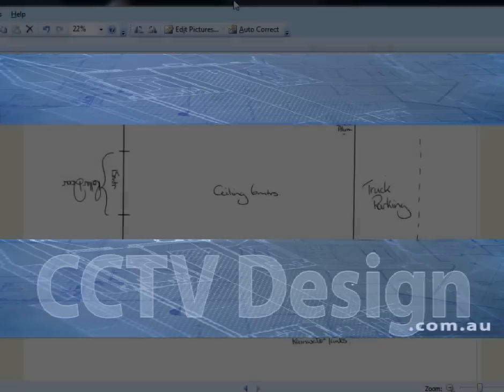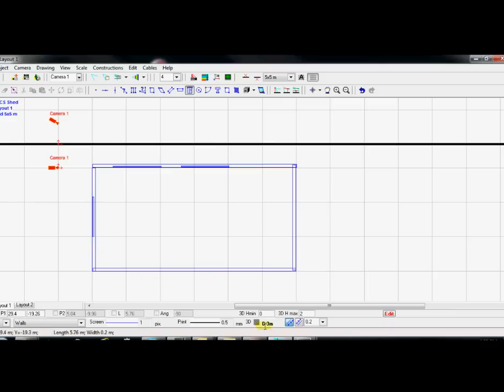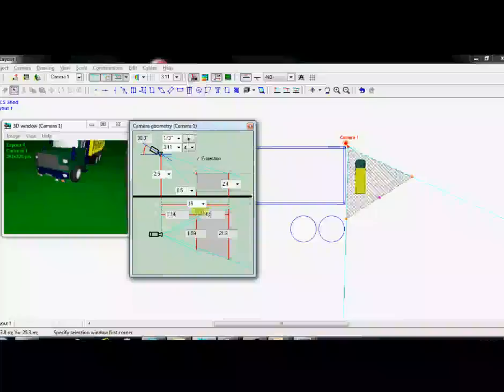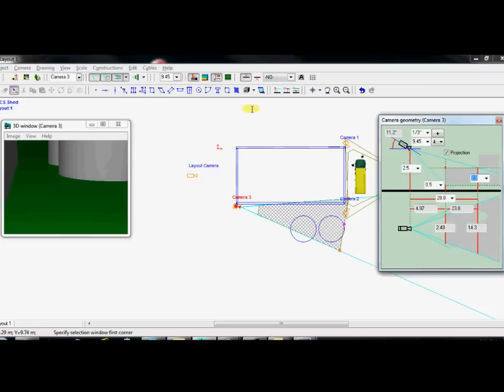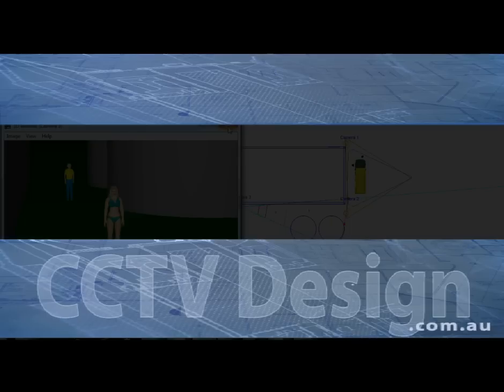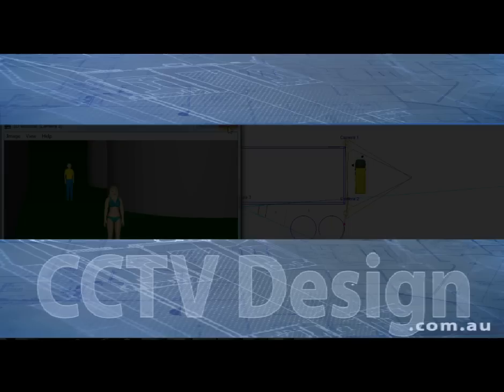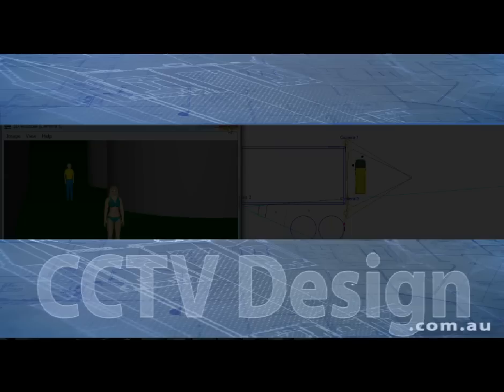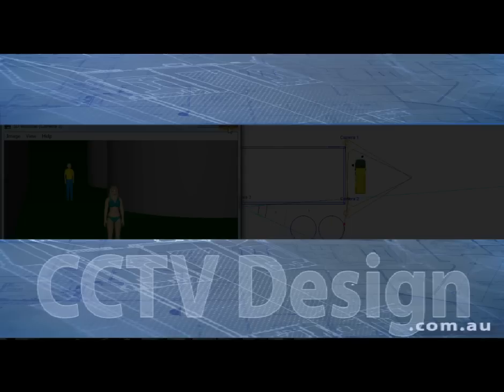Designing a CCTV layout using CCTV drawing software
We are using a request for a CCTV quote for a farm shed as a way to illustrate how a 3D CCTV CAD can be used to highlight that someone's expectations of what the cameras will cover often wont be met.